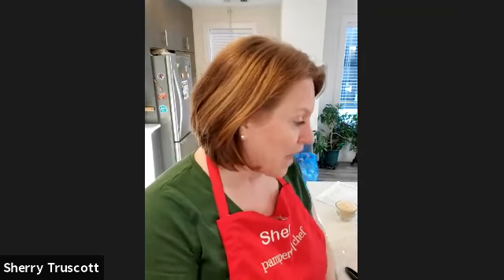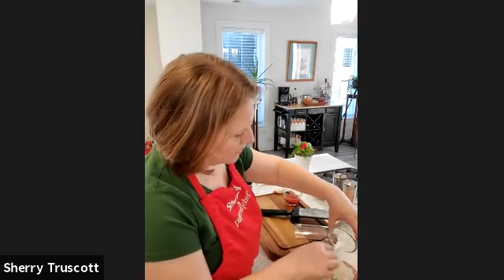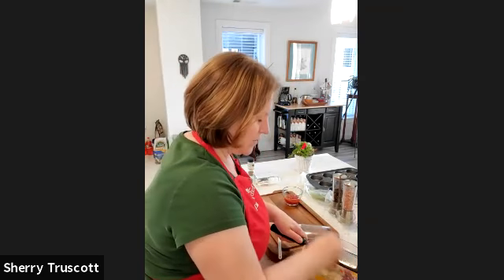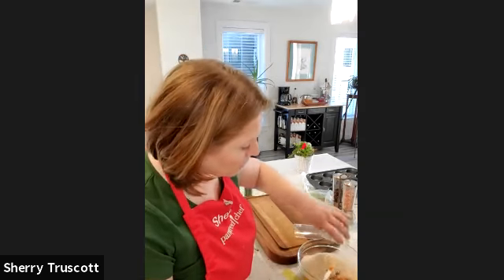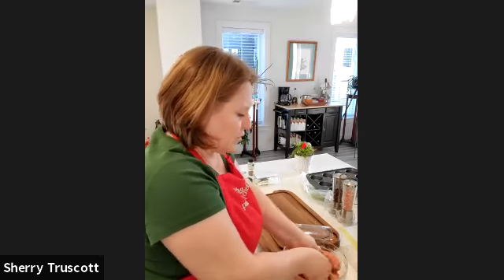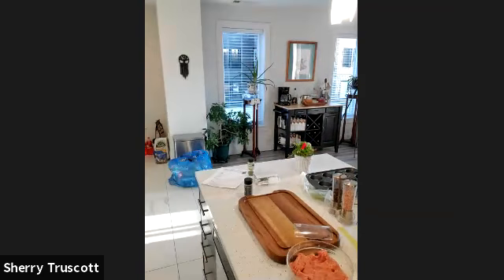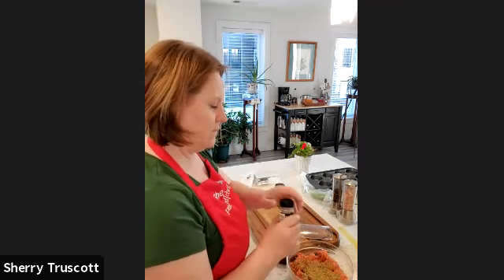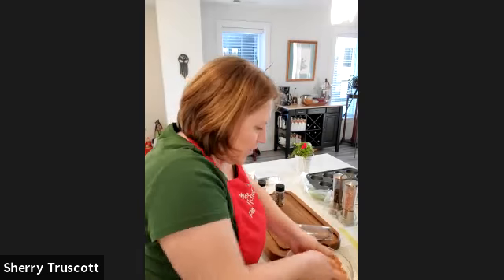Cupcakes - Meatloaf style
Need help with making meatloaf fun, healthy and in a way your family will love it? Try this out!!

Cupcakes, savoury cupcakes, meatloaf, muffin pan, Pampered Chef, Pampered Chef muffin pan, Sherry's Pampered Kitchen